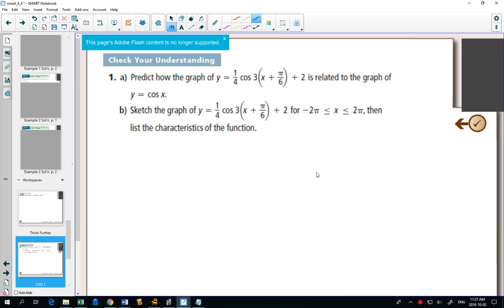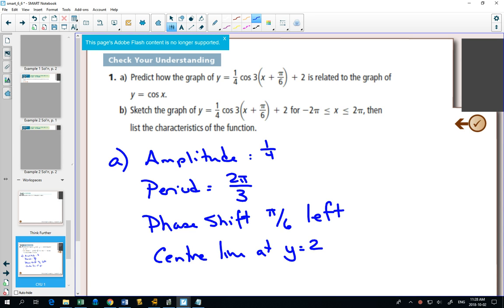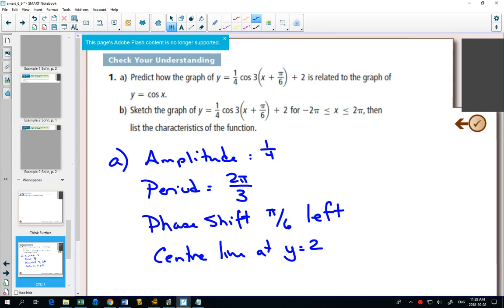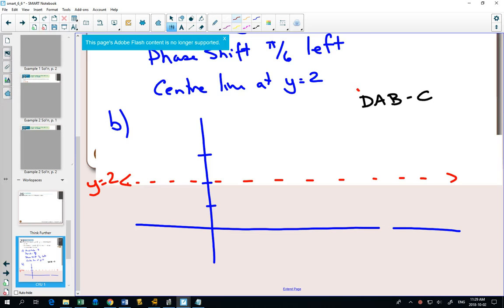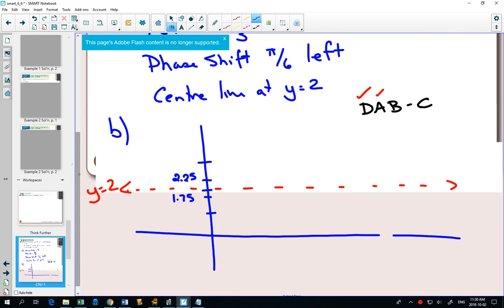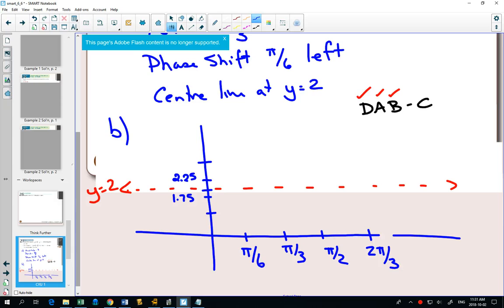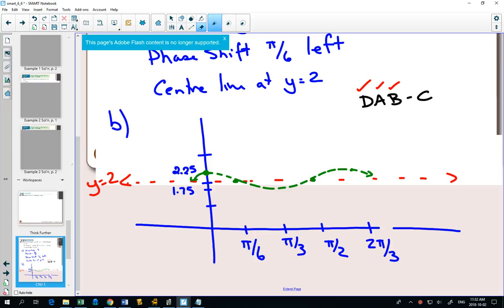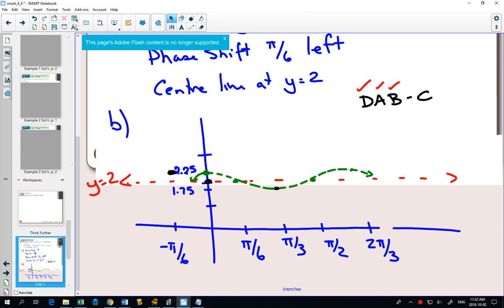40SP 6 6 Example 1